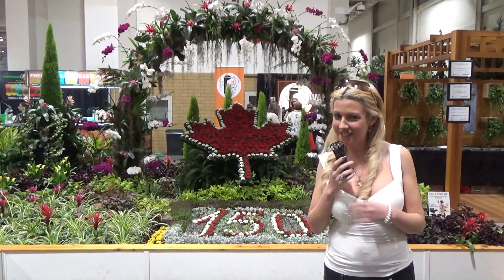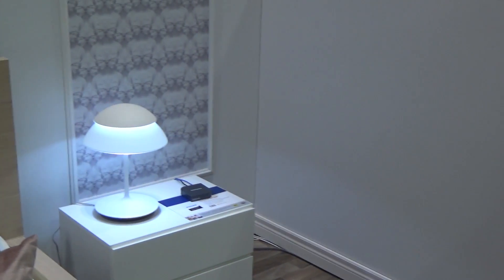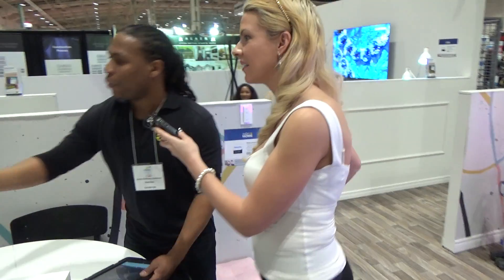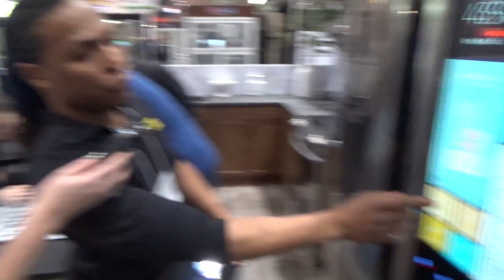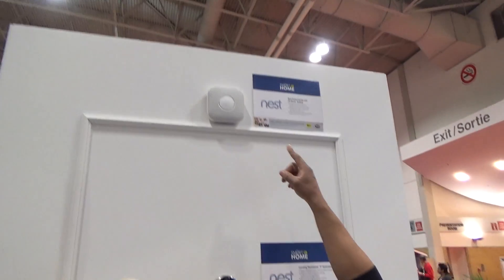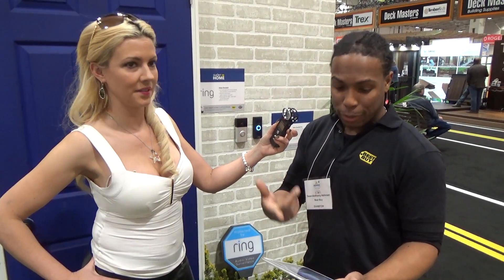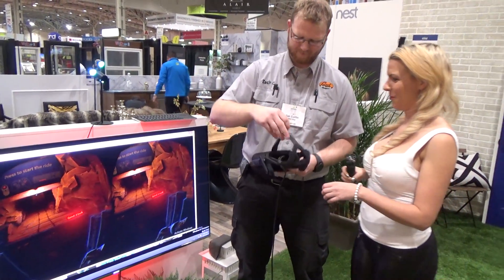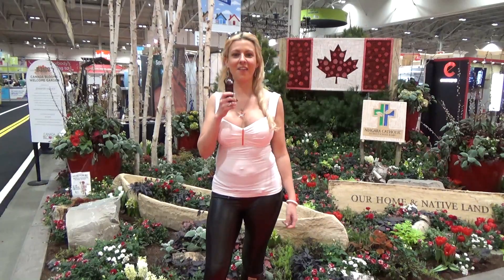Home Automation Ideas for your Smart Home Toronto Fall Home Show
National Home show interview with Best Buy talking about Home Automation. Smart Home devices like automated blinds and the Philips Hue. Best Buy also discusses the nanoleaf, meural, and the Samsung QLED smart TV. The Samsung Smart Fridge is the latest in tech appliances. To save on energy there is the Nest Thermostat. The last two items Best Buy talks about are the Ring Video Doorbell and the Oculus Rift video googles. There are more Home Automation devices but these are just a few we discussed.

Smart Home Tech